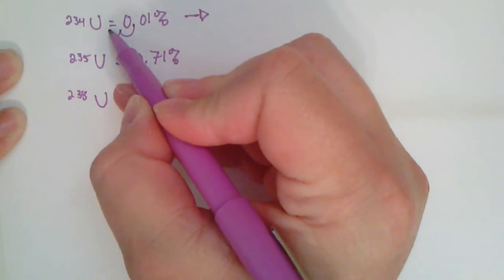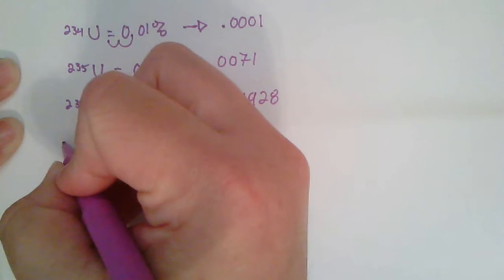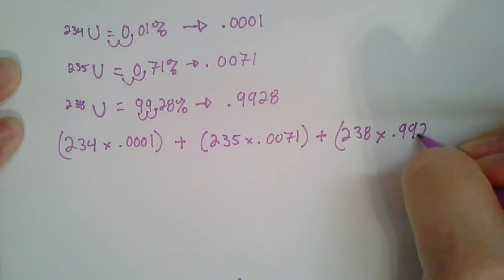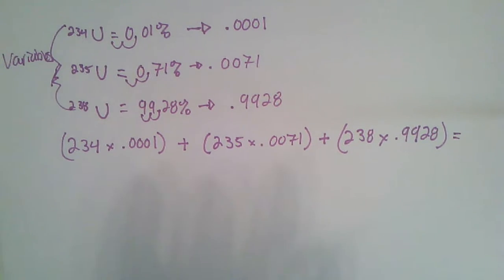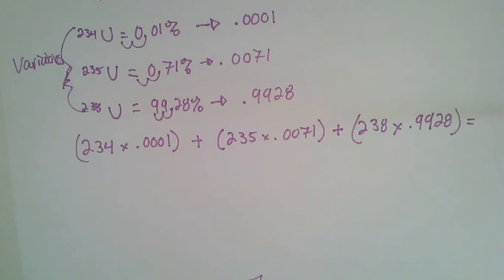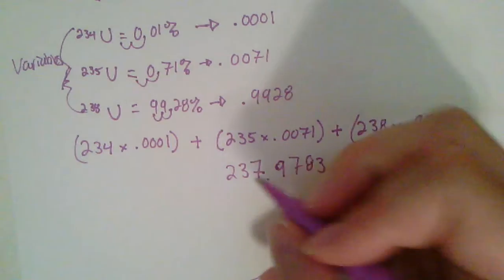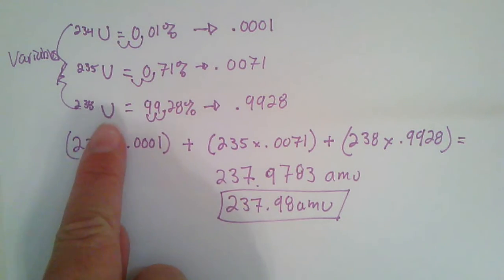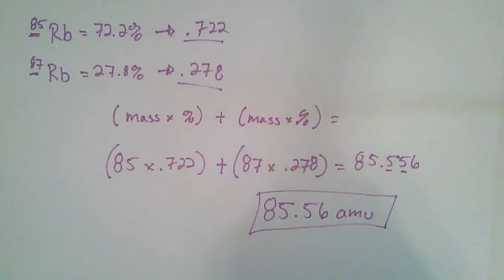2.4 Average Atomic Mass #2